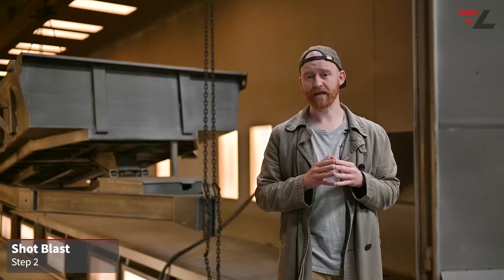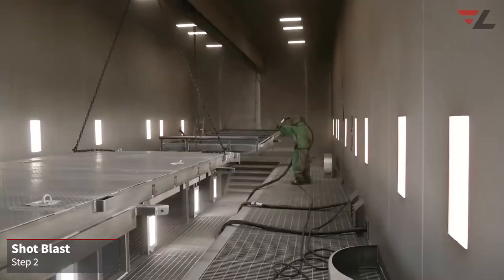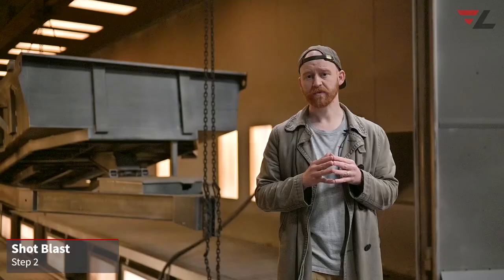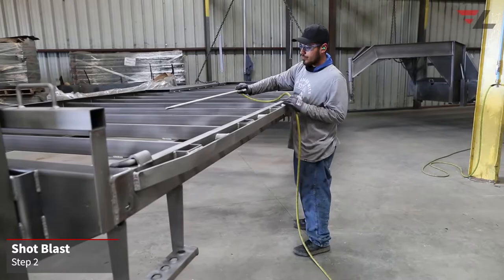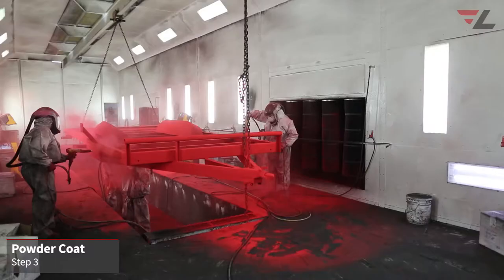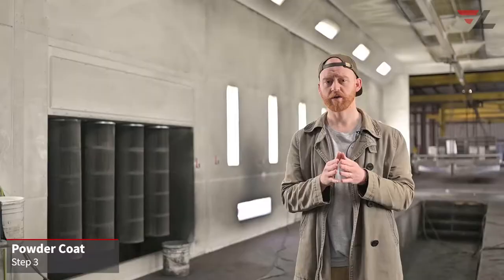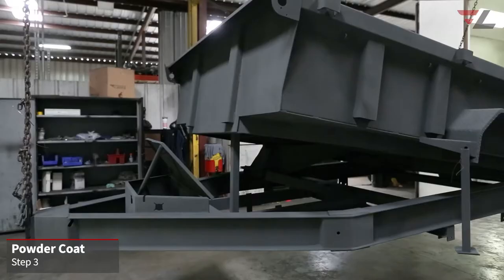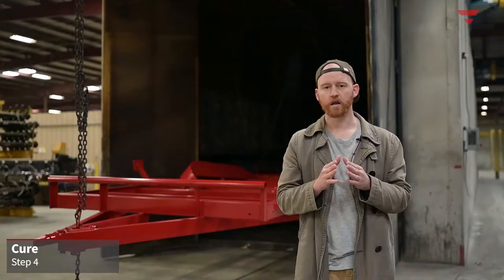How to Powder Coat - Why Our Color Lasts.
The finish on your trailer is meant to prevent rust and maintain that new trailer look long after you bought it.
We've found that liquid paint won't cut it.
This is our four step process of how we powder coat our trailers.